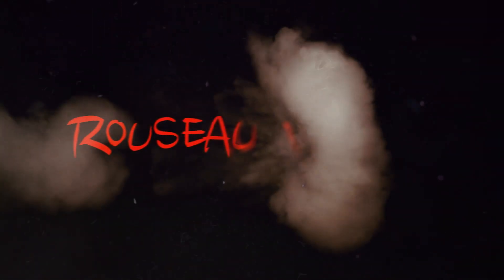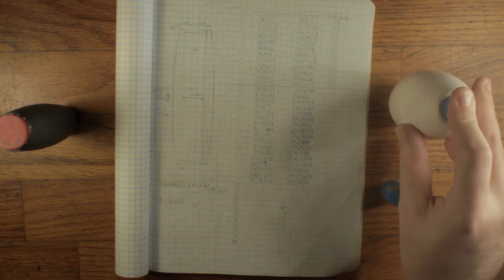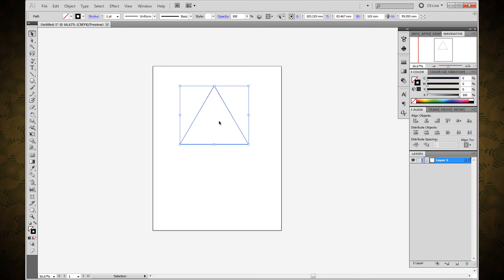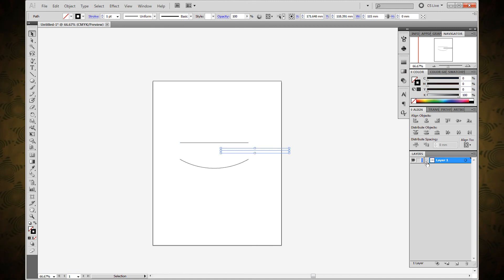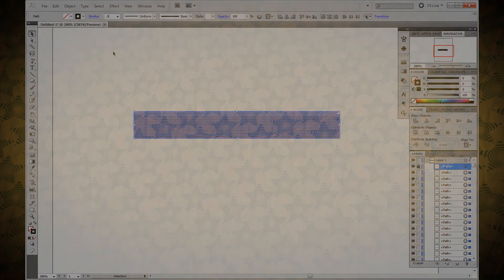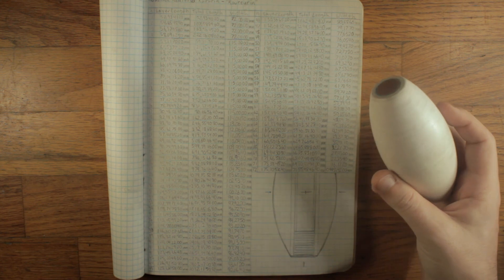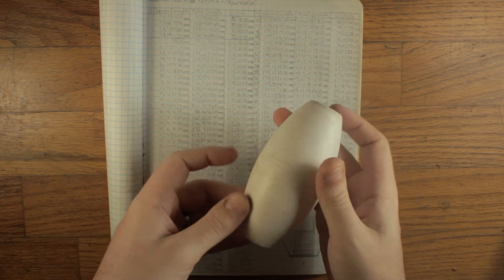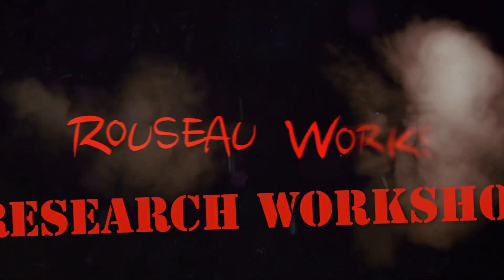Kururin, Roureurin, and Tubes - Research Workshop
Paper models have used rolled tubes for all sorts of things but those tubes have always been fairly regular. Hydraulics. Pistons. That sort of thing. This is step one: curves.